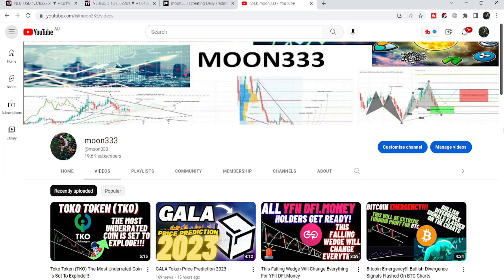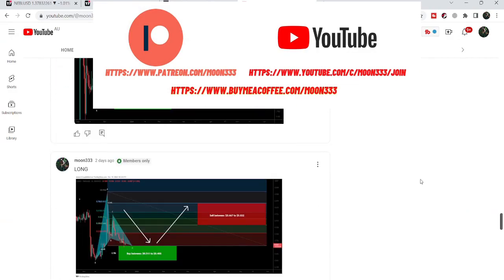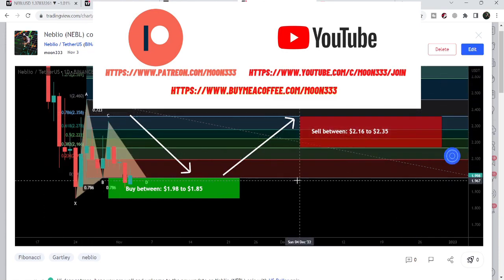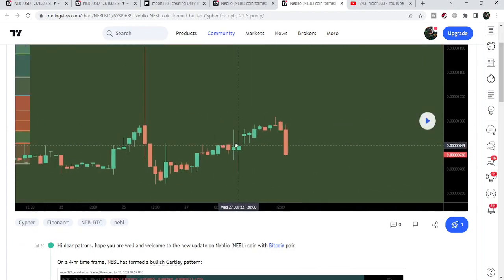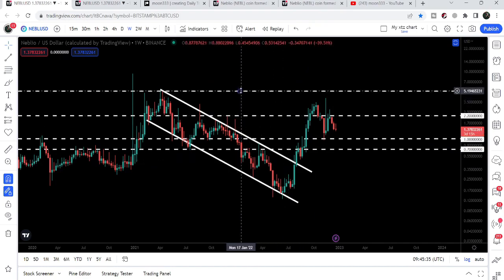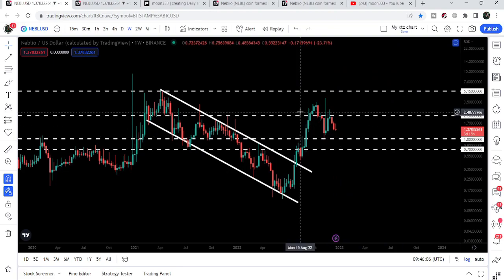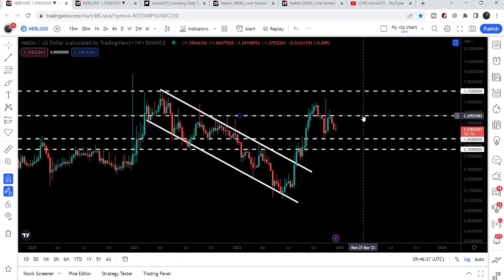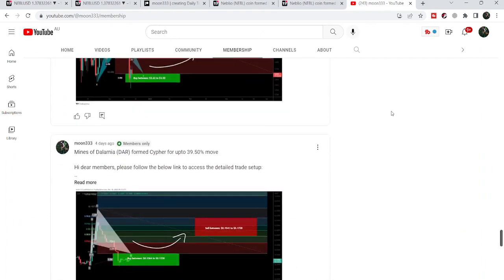Why I Am Bullish On Neblio | NEBL Price Prediction 2023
Here is the report for the trade signals for the month of Nov, 2022:

If you use my below links to exchanges to get better rewards:
Link for Bitget exchange, for best trading bonuses: